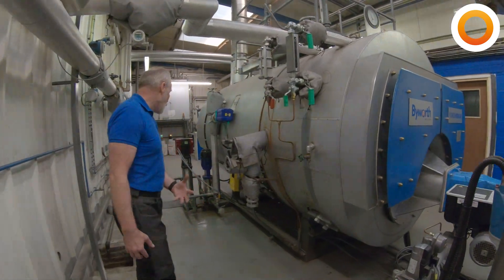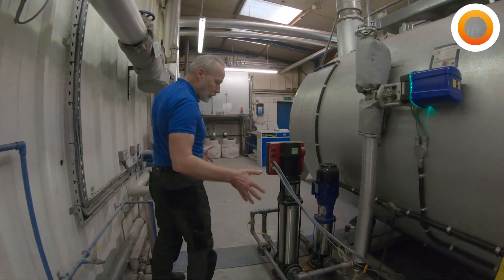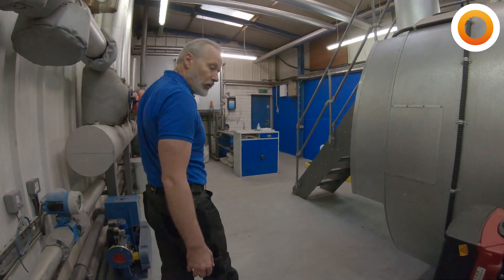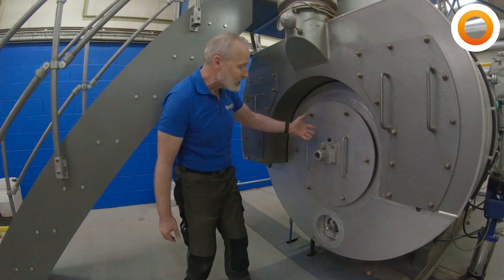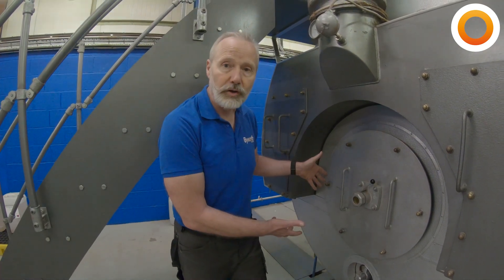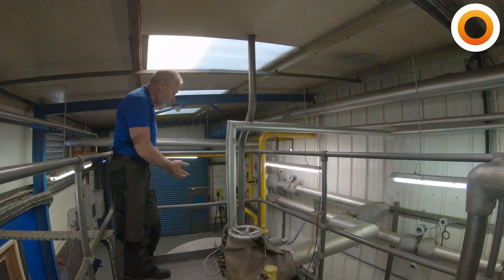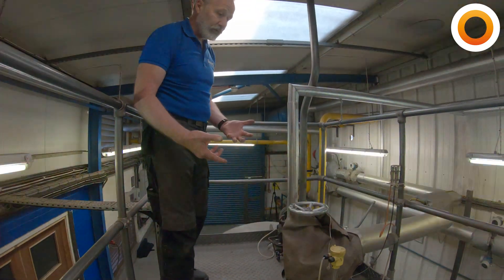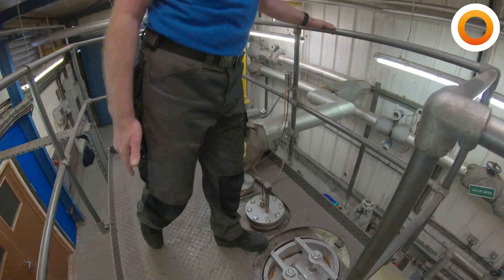Boiler Checks - Visual Boiler Walk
Join our Chief Technician, David Tilleard, as he does a visual walk of the boiler to point out areas you should be checking.